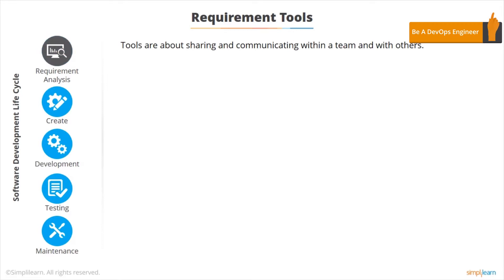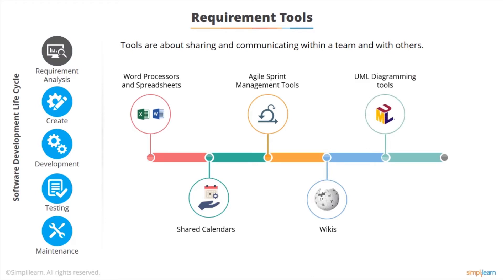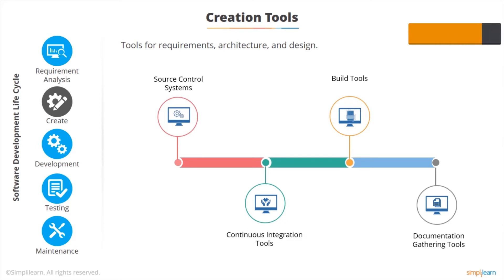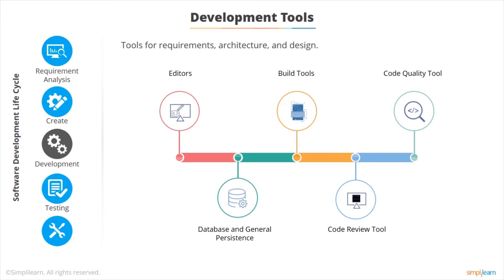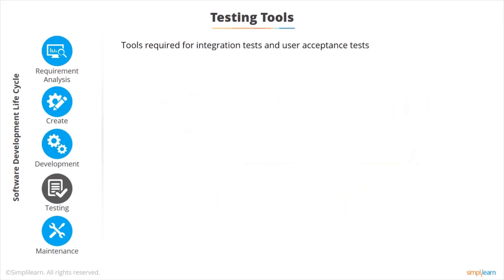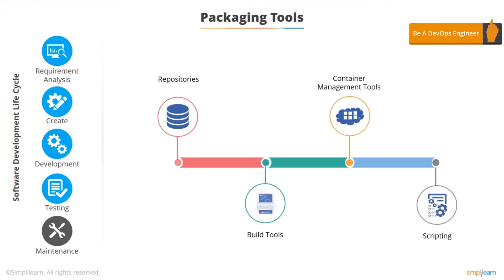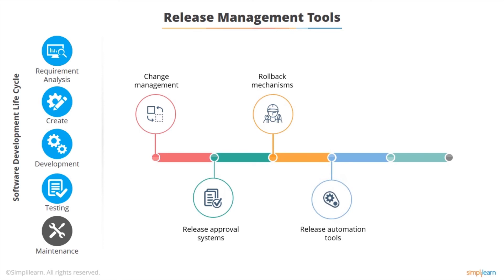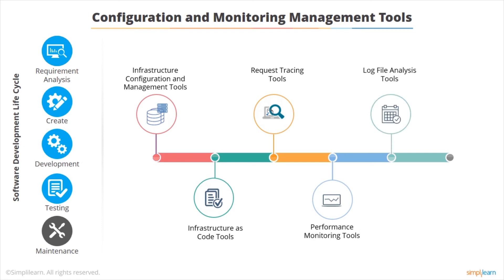DevOps Tools | DevOps Tools - Basics For Beginners | DevOps Tutorial For Beginners | Simplilearn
️🔥Cloud Computing and DevOps Certification Program, delivered by Simplilearn in collaboration with Purdue University

This DevOps Tools Tutorial will help you understand the different tools used in DevOps and their functions in various stages of DevOps lifecycle. This DevOps tools tools tutorial will cover monitoring performance tools, development tolls, release management tools, build tools, configuration management tools and packaging tools used in DevOps culture.

This DevOps Tutorial explains topics listed below:
1. Requirement Tools ( 0:24 )
2. Creation Tools ( 1:07 )
3. Development Tools ( 1:52 )
4. Testing Tools ( 3:09 )
5. Maintenance Tools / Packaging Tools / Release Management Tools / Configuration and Management Tools ( 3:32 )

Most developers have moved beyond understanding the business value of DevOps and on to how best to implement it. The types of processes and tools that developers and operations professionals can apply differ a great deal as well.

✅Key features
8X higher interaction in live online classes conducted by industry experts
   - 40+ In-Demand Skills and 15+ Tools

✅Tools Covered
- APACHE ANT
- MAVEN
- Ansible
- CHEF
- Puppet
- SATLTSTACK
- Apache Camel
- Jenkins
- Nagios, etc.